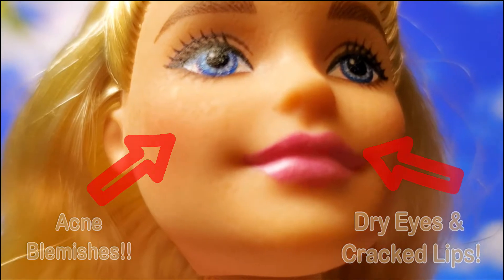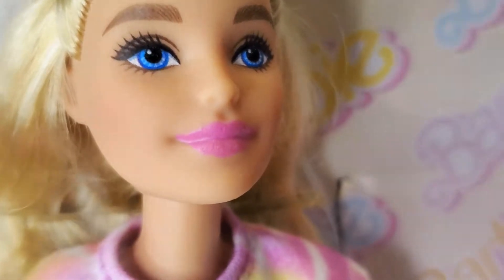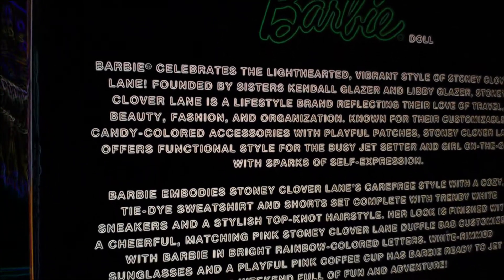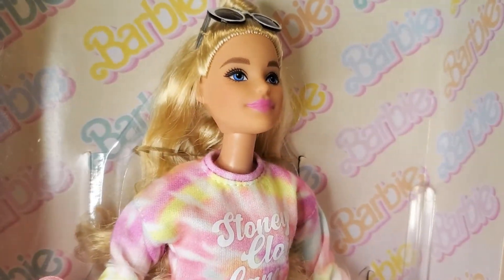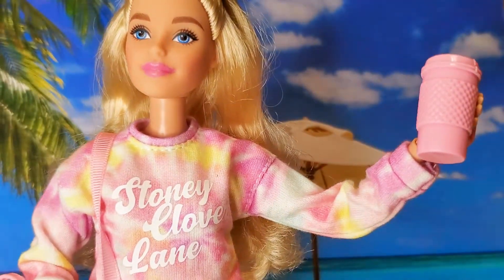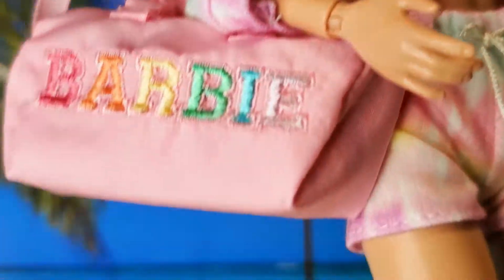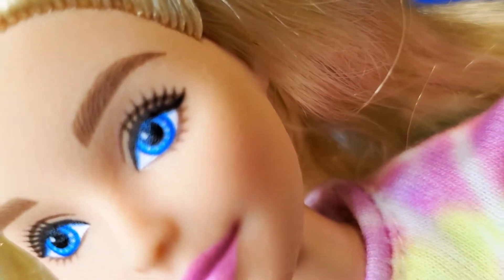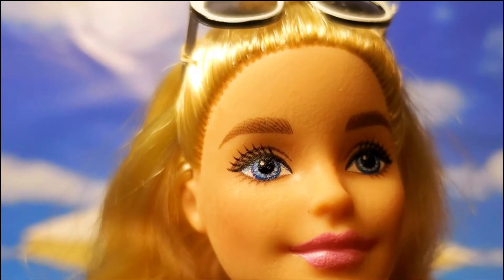Unboxing A Stoney Clover Barbie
Adult Doll Collector unboxes a Stoney Clover Lane Barbie.

Barbie Dolls
Doll Stories
Doll Unboxing
Doll Reviews
Adult Doll Collecting Information